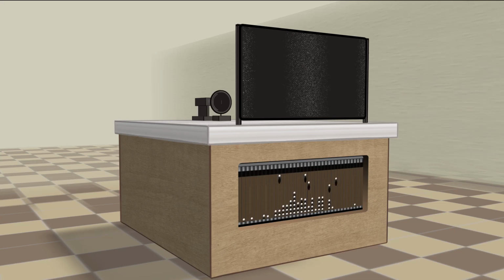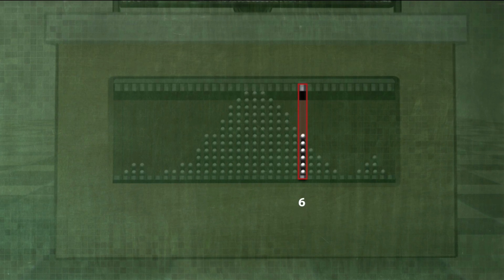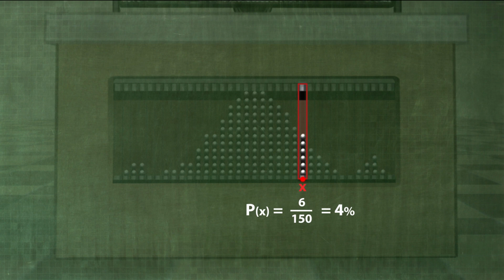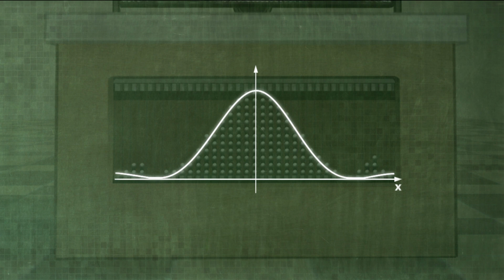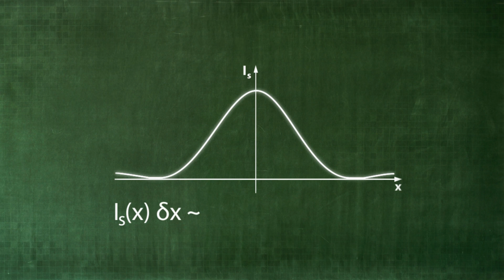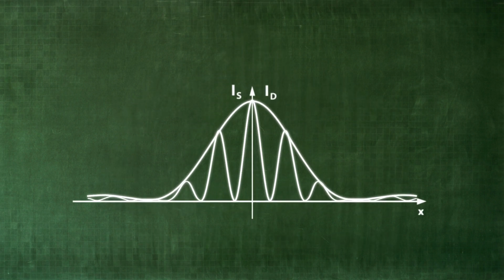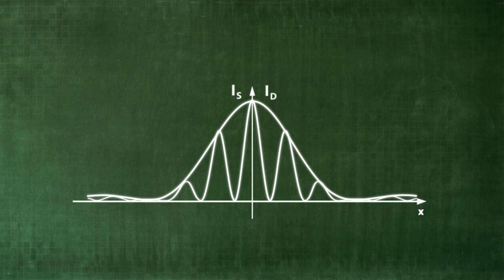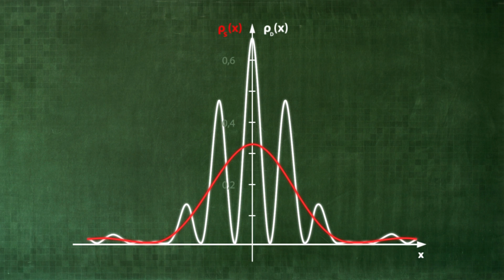The relation between light intensity and single photon probability (U1-06-05)